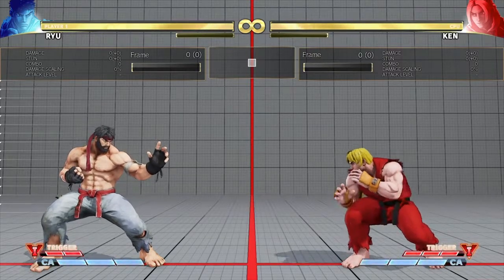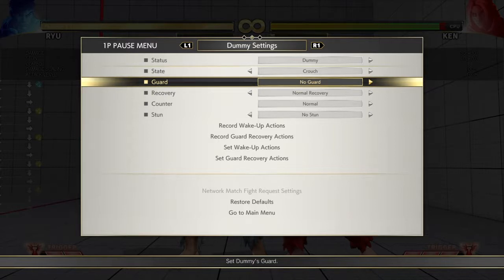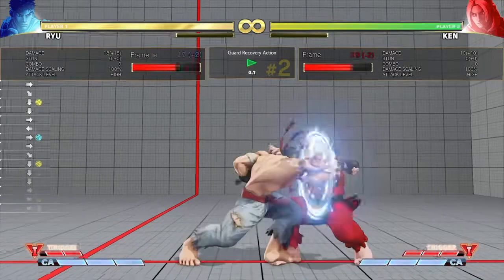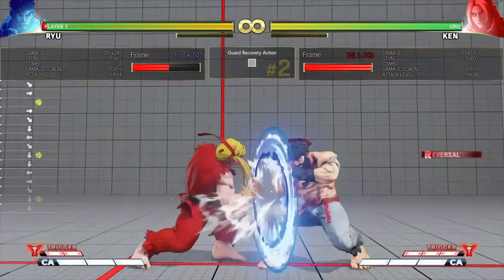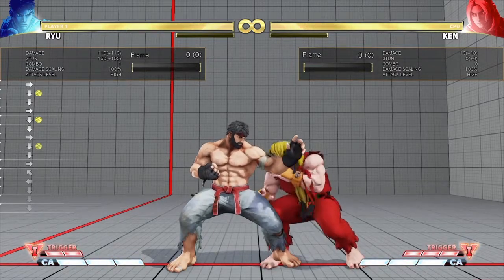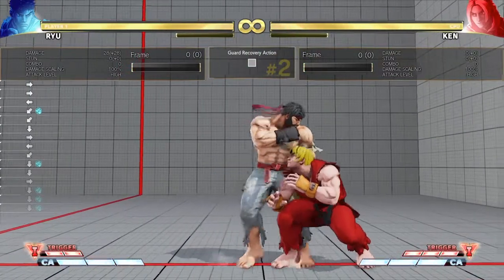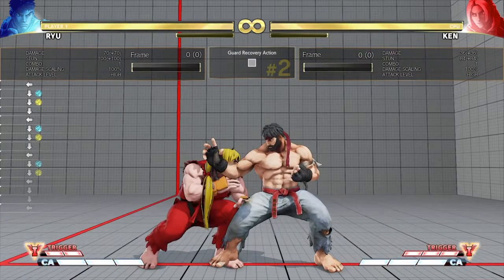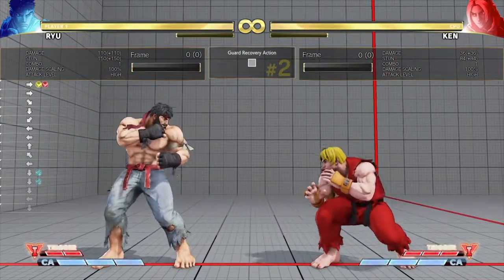Mindeset SFV Part 2: Block Strings and Frame Traps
This video assumes the viewer knows the basics of Street Fighter V and it's notations. This includes combos, inputs, and vocabulary.

The purpose of this video is to explain the uses of Block Strings and Frame Traps. Please refer to the Mindset SFV Part 1 for Training Room explanations.